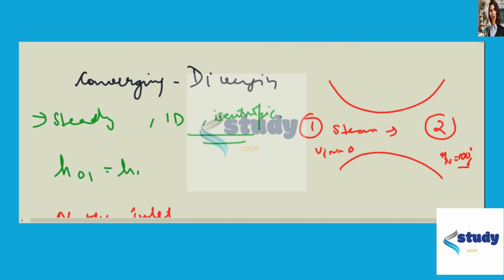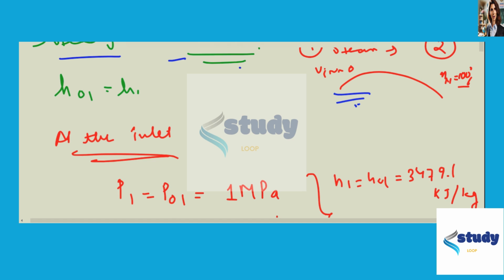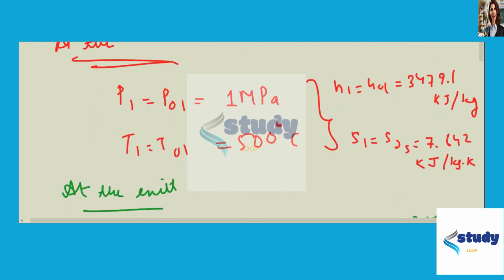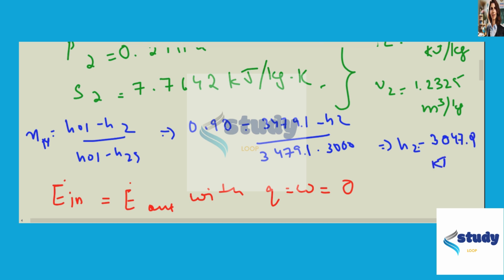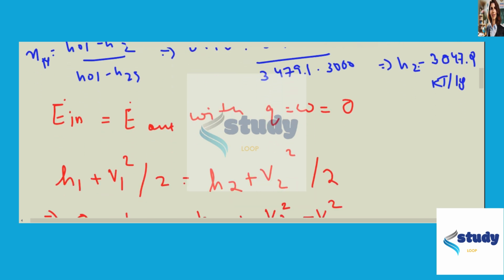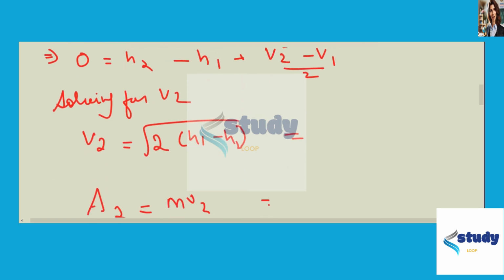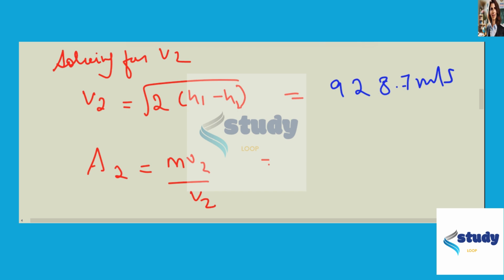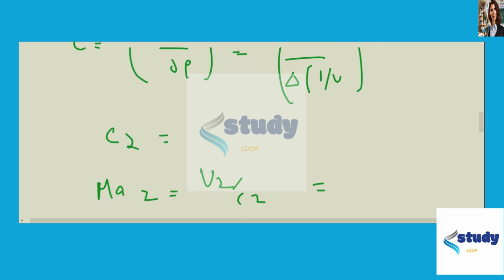Repeat Prob. for a nozzle efficiency of 85 percent.